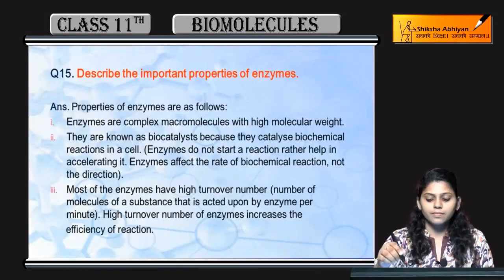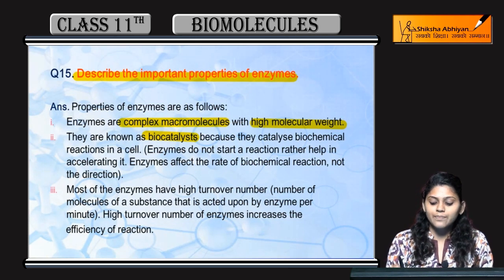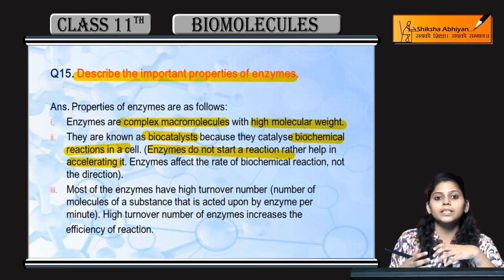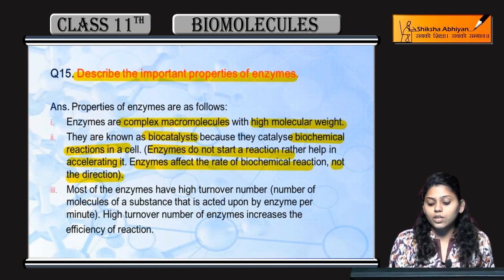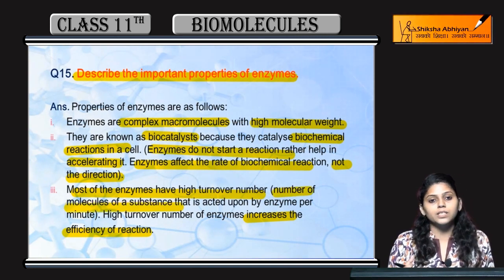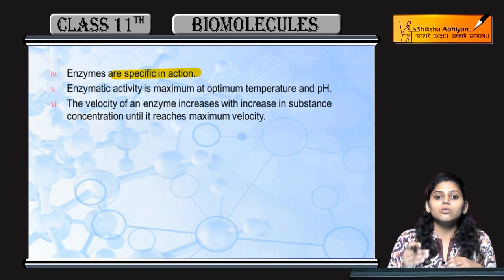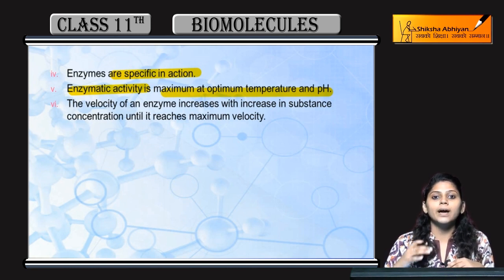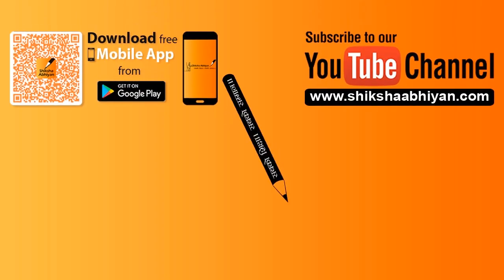Q15 Describe the important properties of enzymes. - CBSE Class 11 Biology